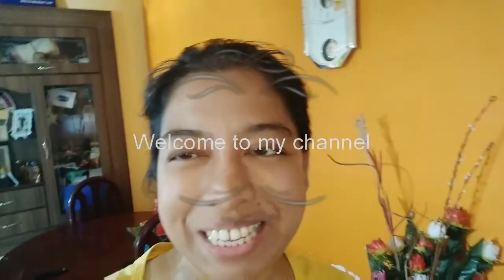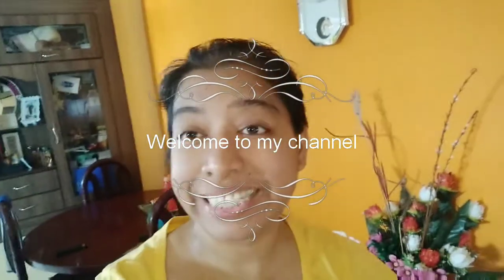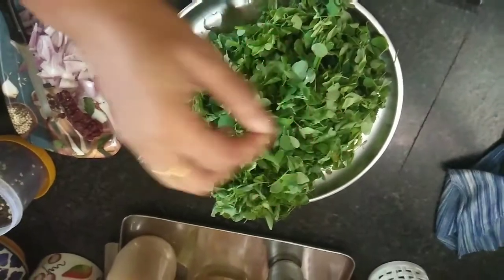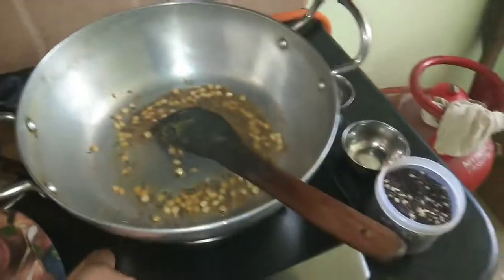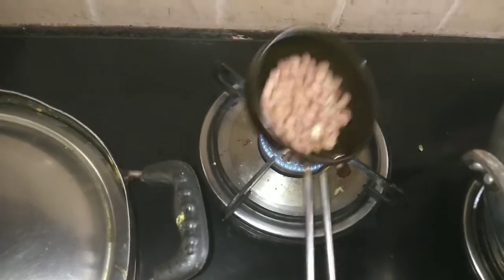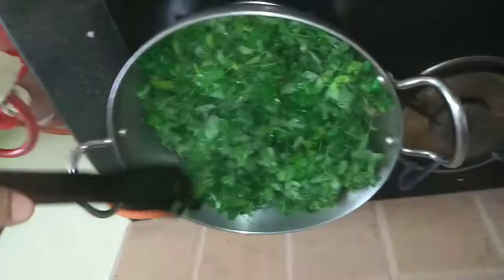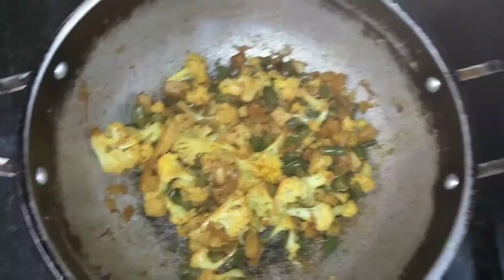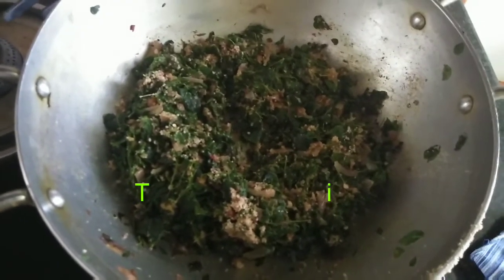Today I prepare Drumstick leaves fry/ a humble miracle plant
Method of preparing drumsticks leaves in the fry version. It's loaded with a lot of nutrients.